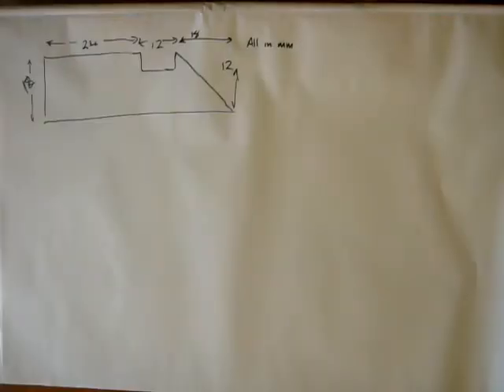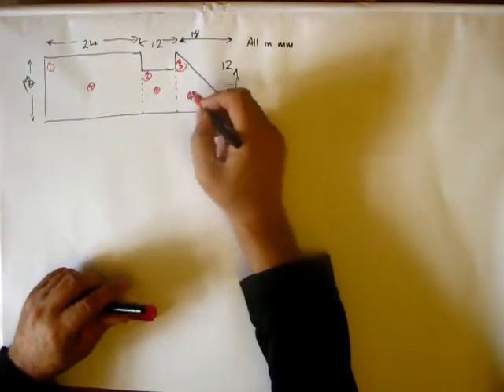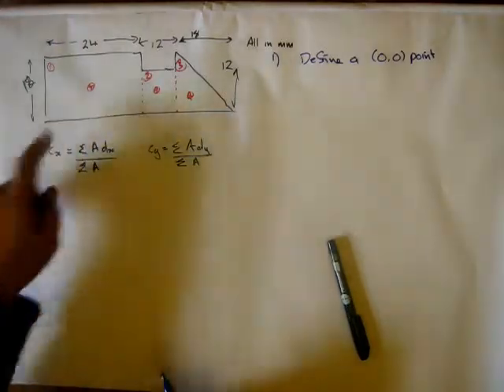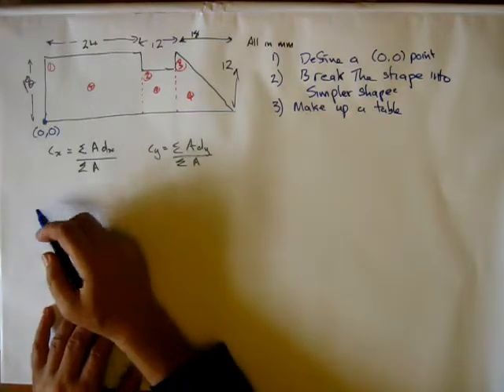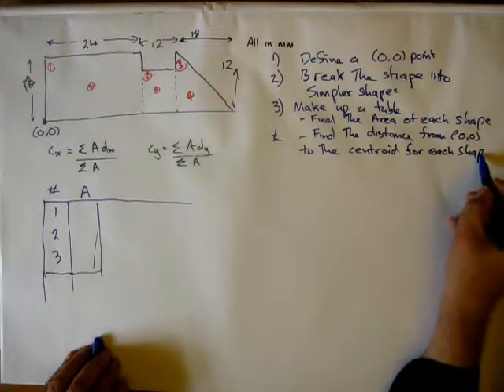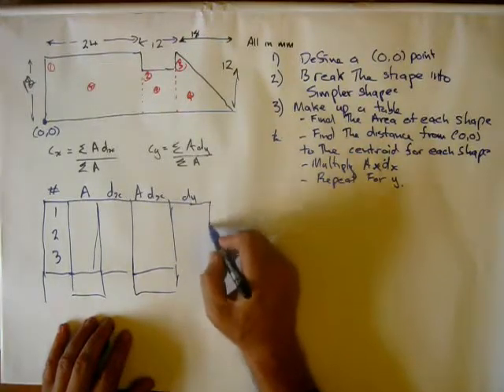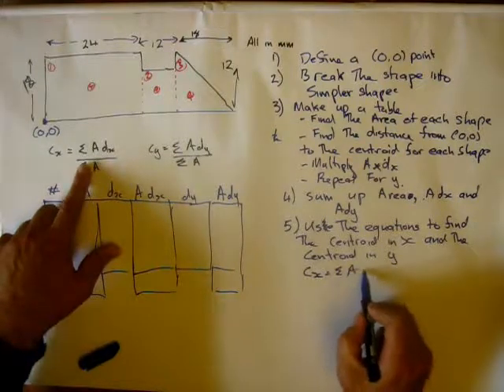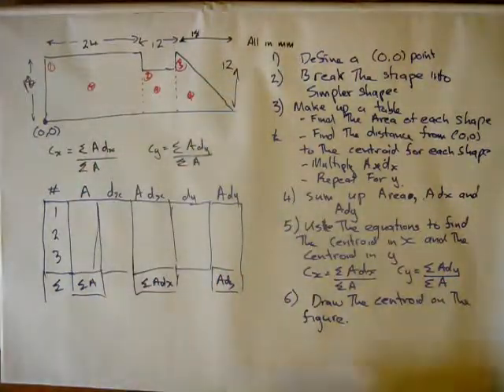Centroids 2 - How to solve complex shapes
Centroids are quite common in engineering and turn up in several places. Here are four videos on how to solve centroids.